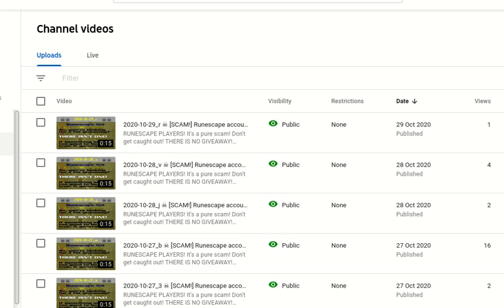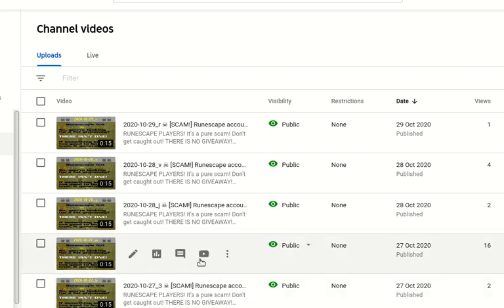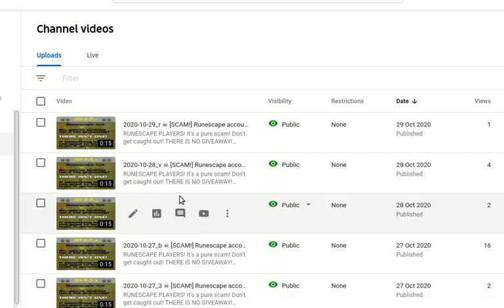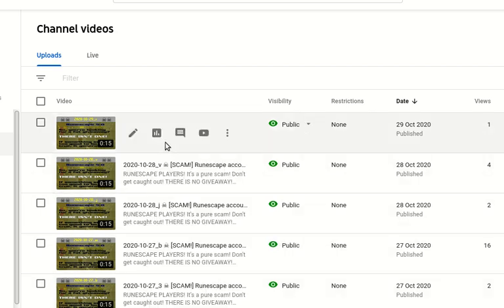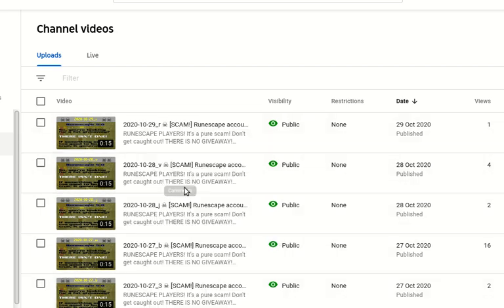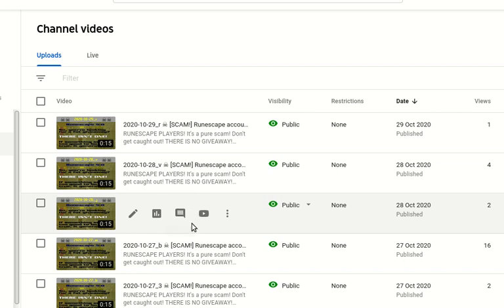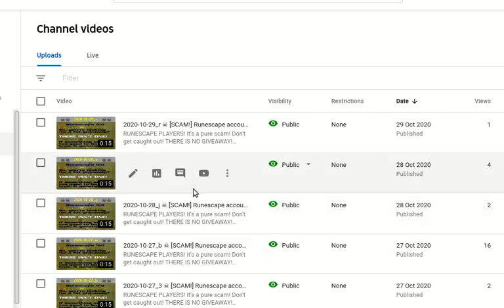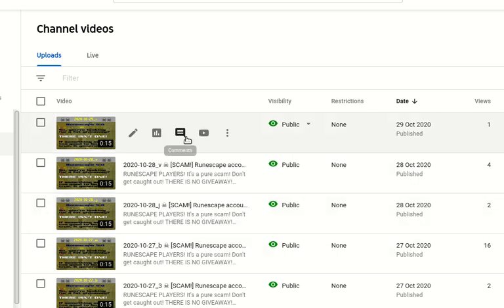Youtube's backward step in UI design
Just for once, a video that is not a scam warning.

I don't know about anyone else, but I find Youtube's "Studio" user interface really clunky in comparison to its predecessor, with so really stupid and unintuitive design "features", but the daftest of them has to be the dynamic obscuring of any video you are attempting to select in your published video list.